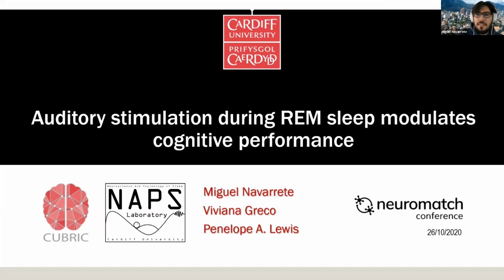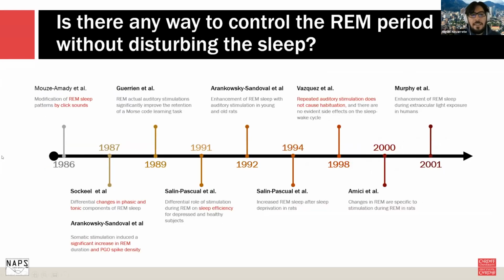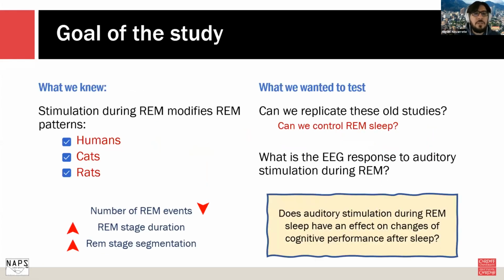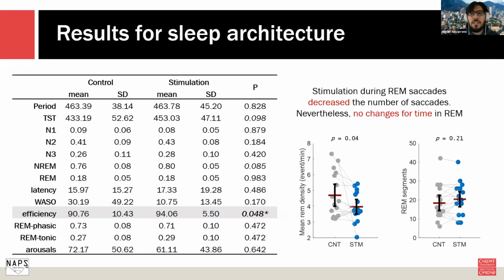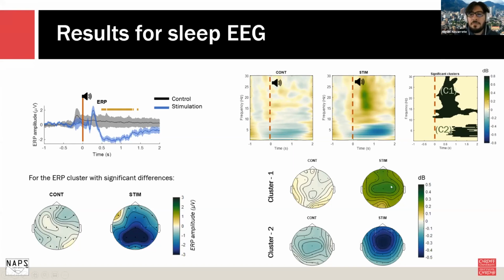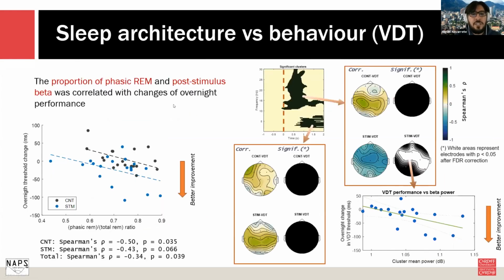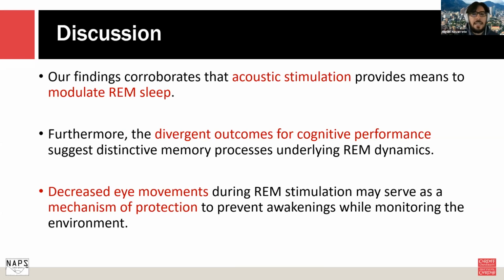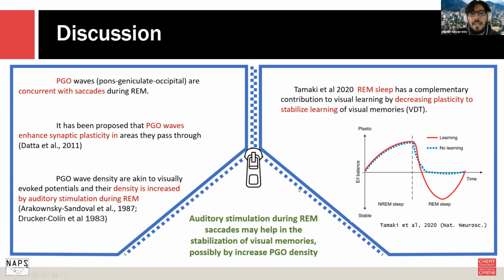Talk: Auditory stimulation during REM sleep modulates cognitive performance.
Speaker: Miguel Navarrete, Cardiff University (grid.5600.3)
Title: Auditory stimulation during REM sleep modulates cognitive performance.
Emcee: Sankaraleengam Alagapan
Backend host: Ishaant Agarwal

Summary: REM (rapid eye movement) and non-REM (NREM) periods are complementary processes constituting the human sleep. NREM has been found to be essential for declarative memory consolidation. There is no conclusive evidence for the cognitive functions of REM sleep although this stage has been associated to procedural memory and emotional arousal[1]. Recently, auditory stimulation during sleep has emerged as an useful method for manipulation of sleep processes, particularly during NREM[2]. Here, we studied the cognitive effects of auditory stimulation during REM. In two overnight conditions (stimulation vs no-stimulation) for 20 subjects, we studied the effect of auditory stimulation during REM. We recorded overnight polysomnography and short auditory clicks were applied locked to eye-movements in EOG during REM. Then, we evaluated changes of overnight performance for each subject in three cognitive tasks: psychomotor vigilance task (PVT), mirror tracing task (MTT) and visual discrimination task (VDT). Using linear random mixed effects analyses, we found that the stimulation increased sleep efficiency (p=0.048) as well as VDT performance (p=0.0092), but detrimental for MTT (p=0.019) and lessened but not significant for PVT (p=0.069). Likewise, the stimulation decreased the eye-movement density during REM (p=0.04) and induced a broadband beta rhythm (15-30Hz) for about 1s after stimulation. Then, followed by a decrease of theta after 0.75s of the stimulus. Interestingly, the induced beta increase was correlated to performance gain of VDT, whereas phasic REM was also correlated to VDT performance in both overnight conditions.  Our findings indicate that acoustic stimulation provides means to modulate REM sleep. Furthermore, the divergent outcomes for cognitive performance suggest REM dynamics underpin different memory processes in different ways.

REFERENCES
1.  Rasch B, Born J: In search of a role of REM sleep in memory formation. Neurobiol Learn Mem 2015, 122:1–3.
2.  Ngo H-V V, Martinetz T, Born J, Mölle M: Auditory closed-loop stimulation of the sleep slow oscillation enhances memory. Neuron 2013, 78:545–53.